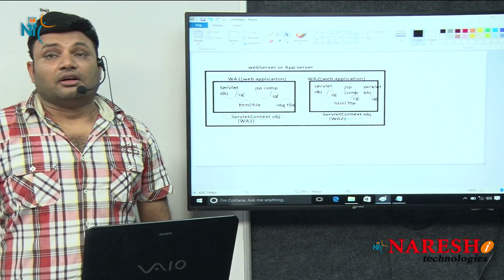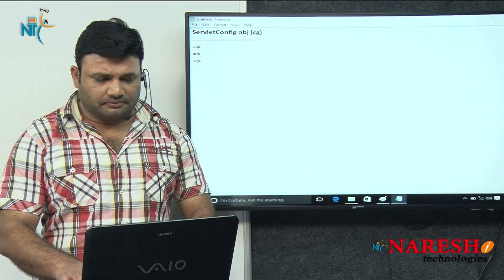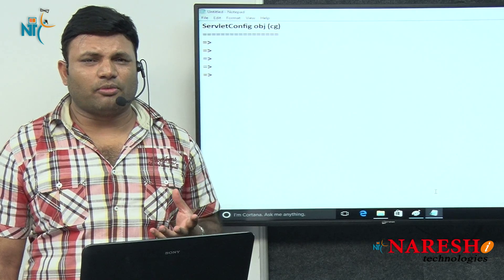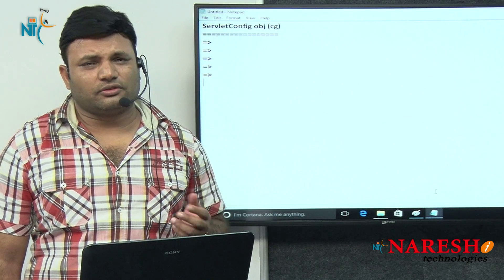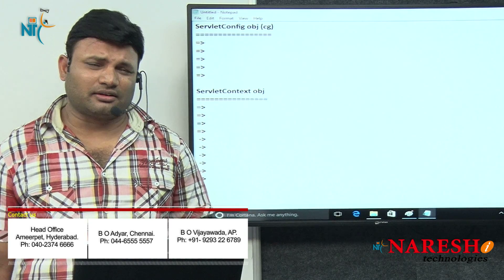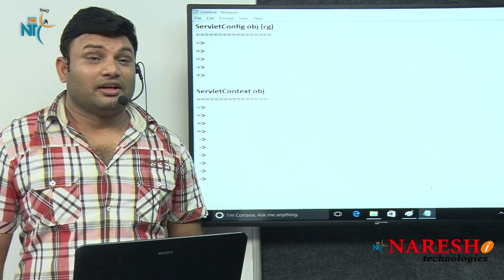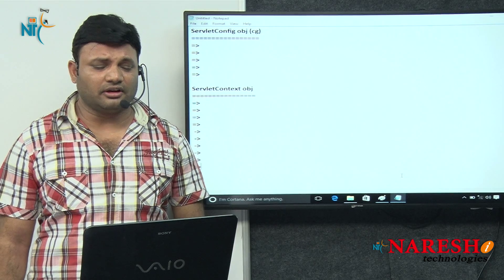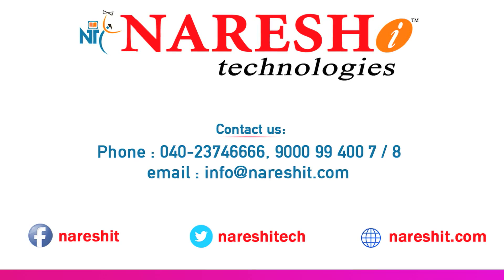ServletConfig vs ServletContext | Advanced Java Tutorial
💡 Our Online Training Features:
• 🎈 Industry-Specific Scenarios
• 🎈 Flexible Timings

Call:
Our Advanced Java Training Features:
1. Training with Real-Time Experts
2. Industry Specific Scenario’s
3. Flexible Timings
4. Soft Copy of Material
5. Share Video's of each and every session.